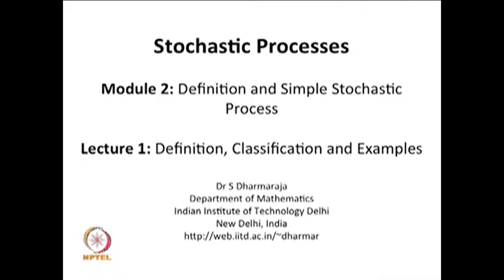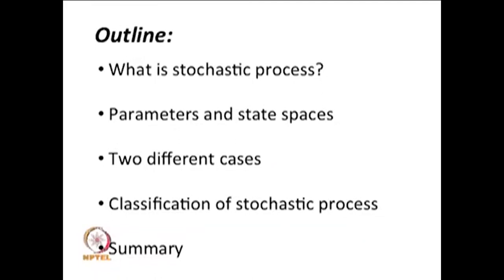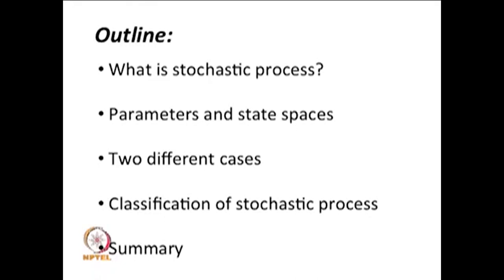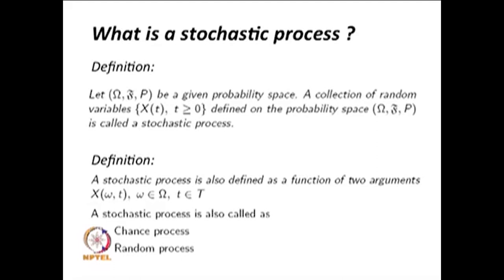Lecture 1 | Definition, Classification and Examples